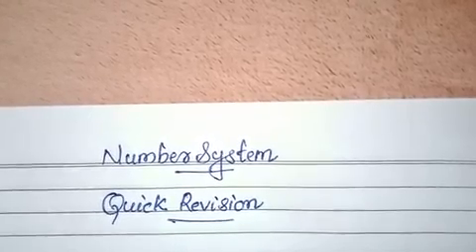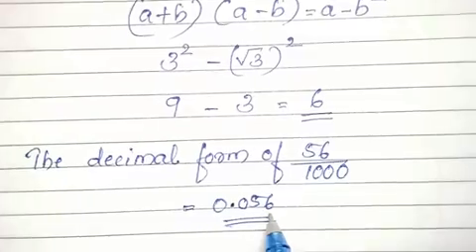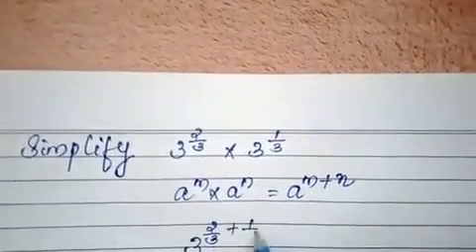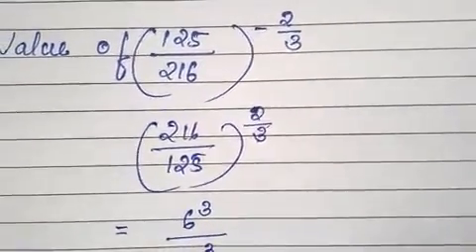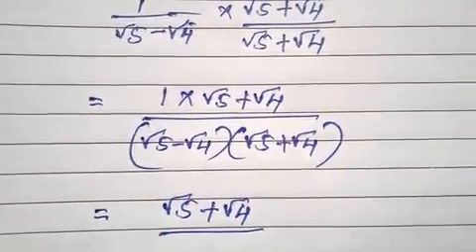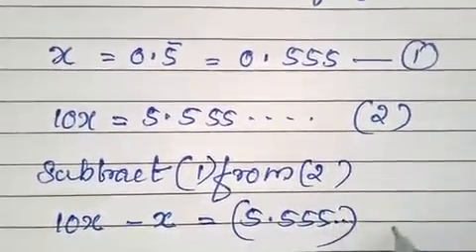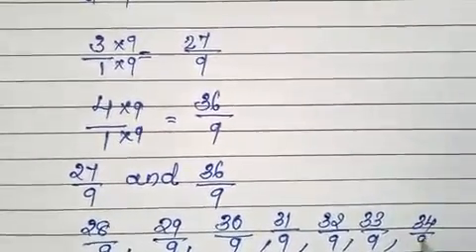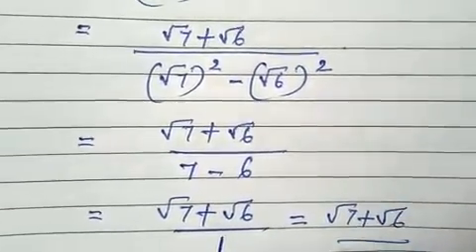Number System Quick Revision CLASS 9 // MCQ QUESTIONS NEW PATTERN 2021 CBSE